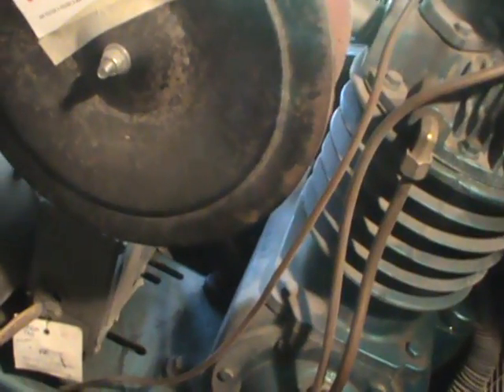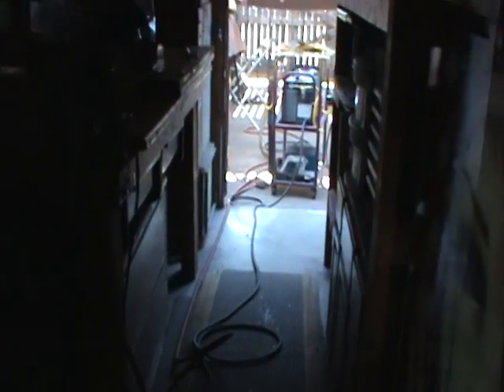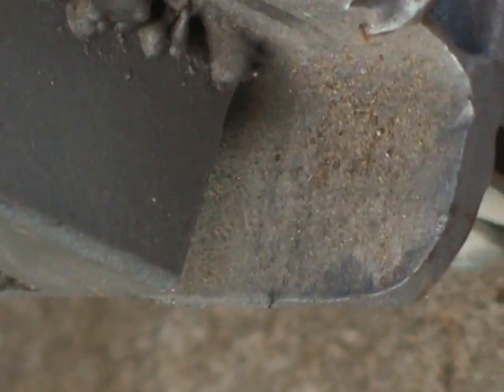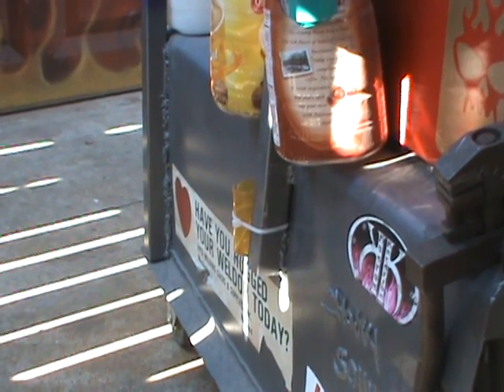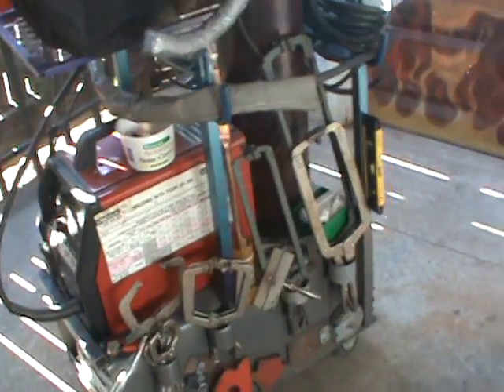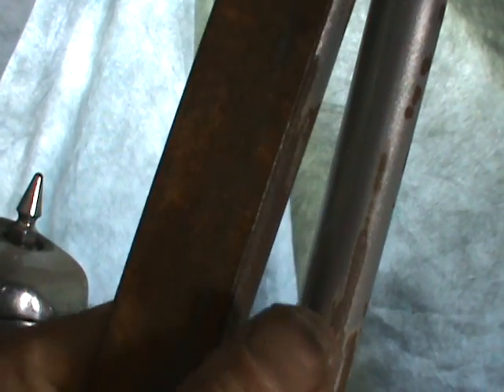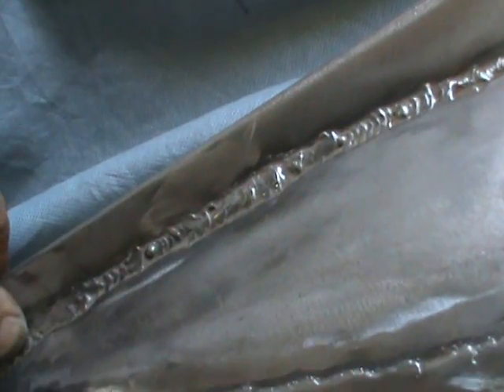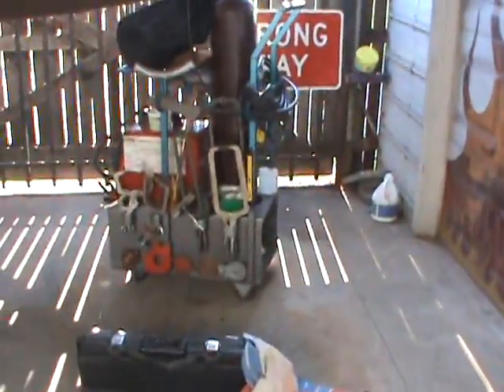WILD CARD CUSTOMS-323-PAINT PIMP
LAST 1 4 AWHILE